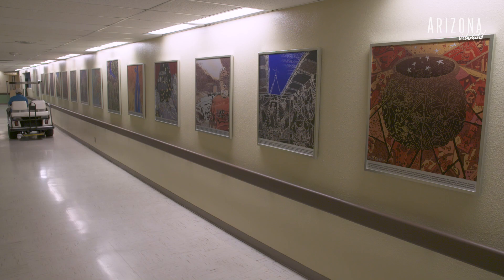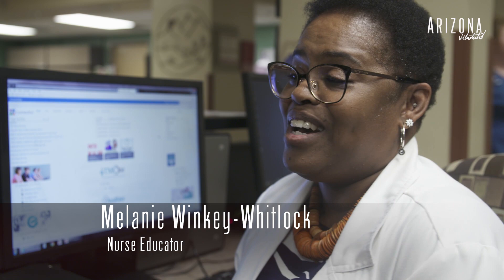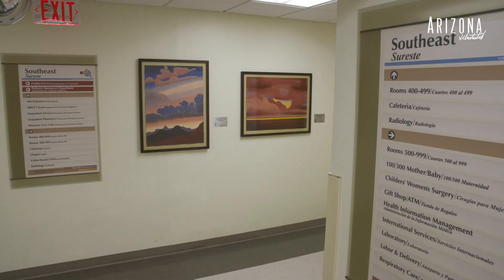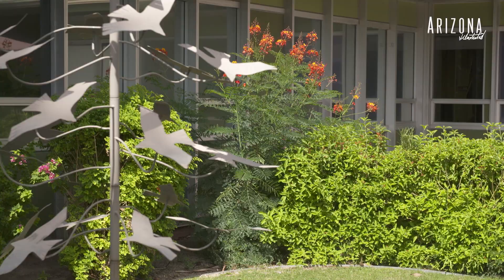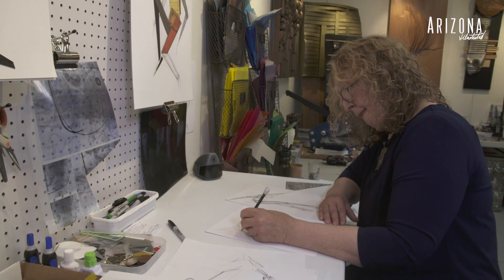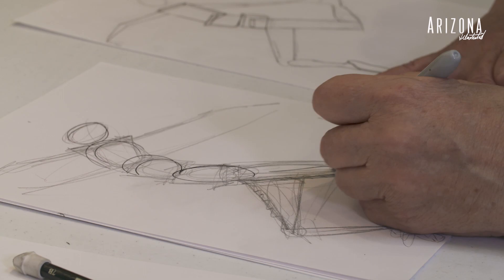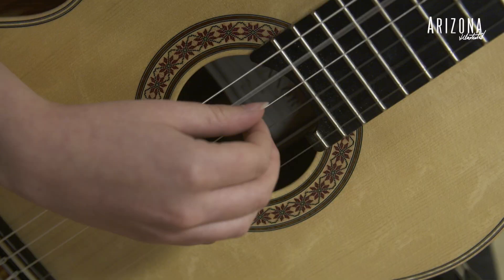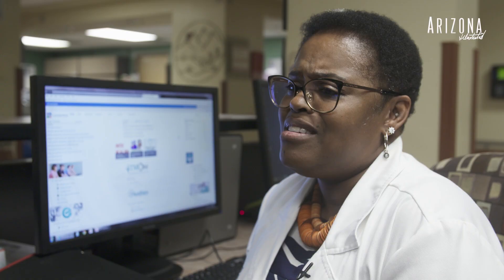Curative Art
Hospitals are usually associated with medical emergencies, doctors, and nurses, but what about artwork, music and decorated patios?  At Tucson Medical Center, officials have implemented a Healing Art Program which displays photographs and paintings in a massive growing gallery:  TMC has miles of hallways which are being populated with a diversity of donations.

Producer:  Tony Paniagua
Videographer: Robert Lindberg
Editor: Nate Huffman